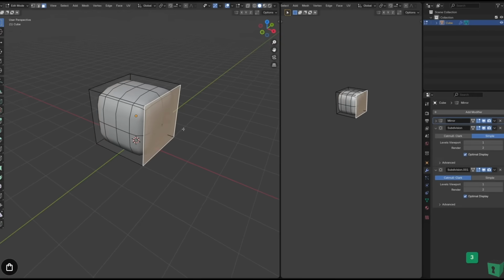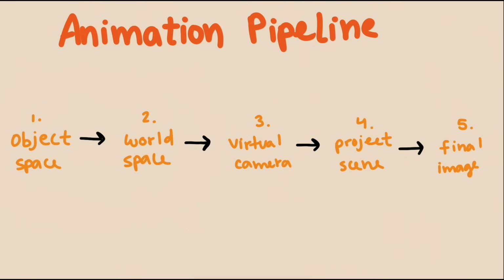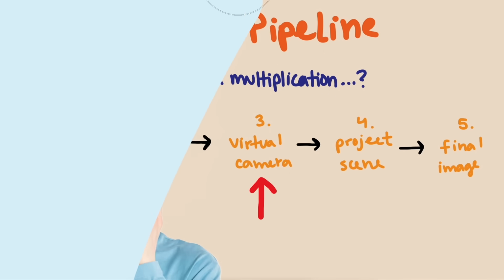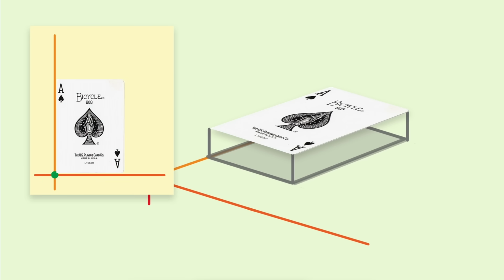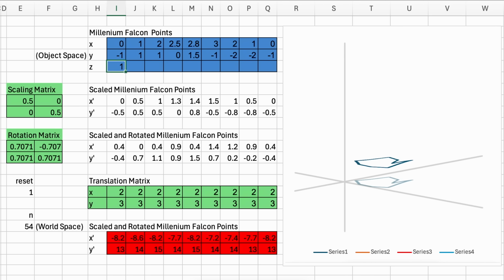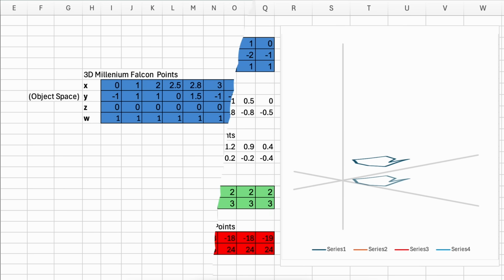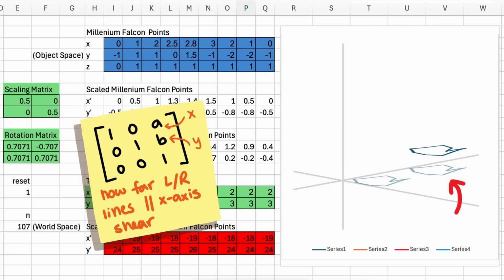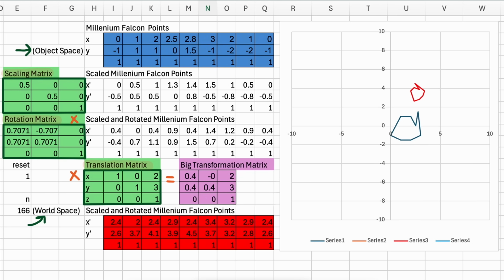Homogeneous Coordinates: The 4D Hack for 3D Animations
Did you know all 3D animations actually come from 4D math? In this video, we reveal how animators use homogeneous coordinates to simplify the math behind translations, rotations, and camera movements—using only matrix multiplication. You’ll learn how 4D shear transformations make 3D translations possible, why adding one extra coordinate changes everything, and how this trick makes the animation pipeline much more efficient.

We use unique topics for algebra, trigonometry, calculus, and much more and go beyond context problems and use a technique called mathematical modeling to find solutions to real world questions and real world problems. These videos are great for students who plan to enter technical fields that require real world problem solving, and can be a great resource for teachers looking for ways to bring real world contexts into their classroom.

Script: Doug Corey and Jennifer Canizales
Audio: Doug Corey
Animation: Jennifer Canizales